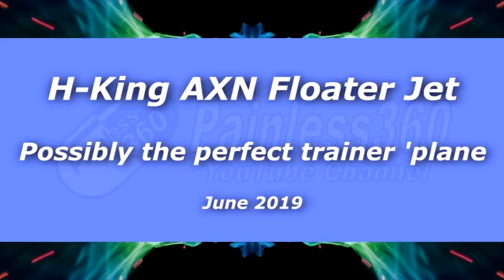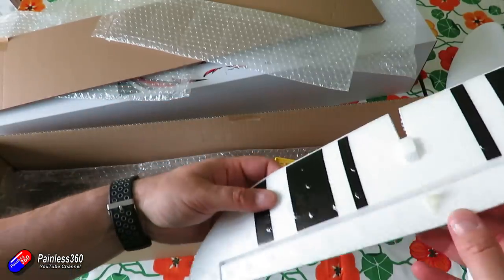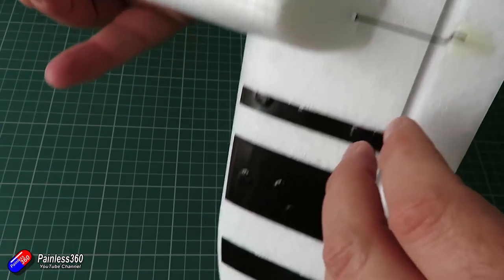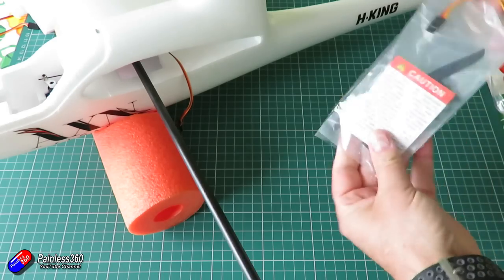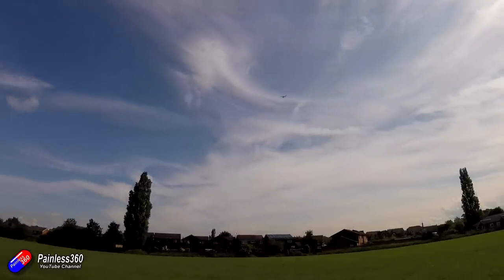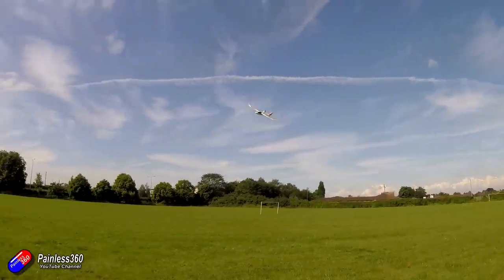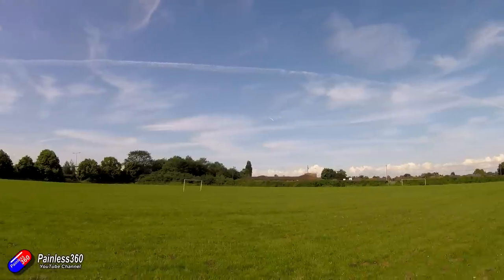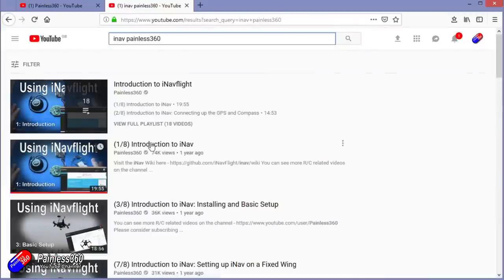HobbyKing AXN Floater - the perfect trainer?